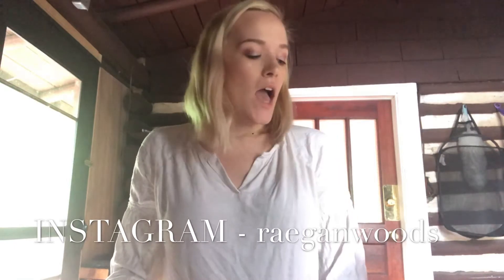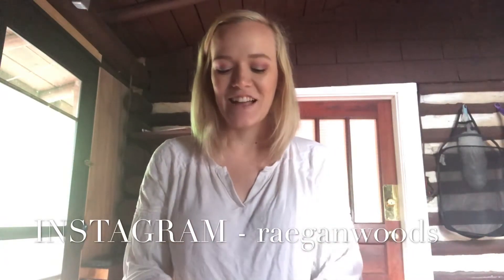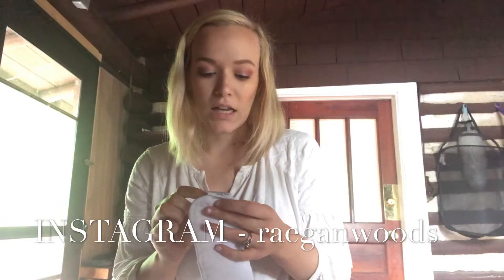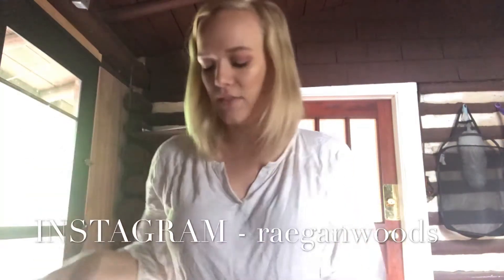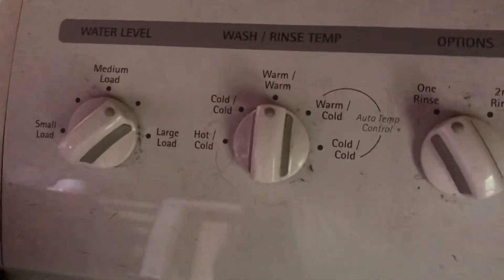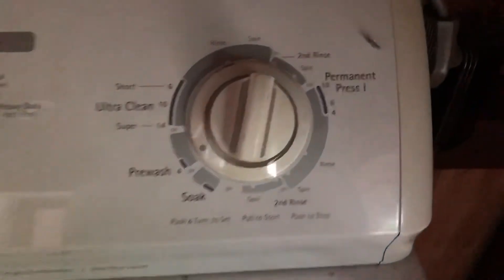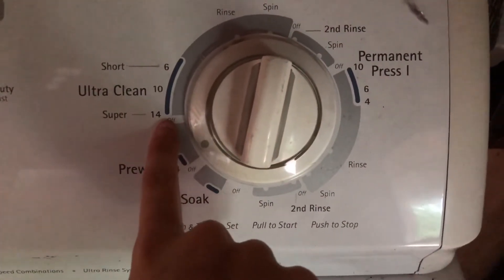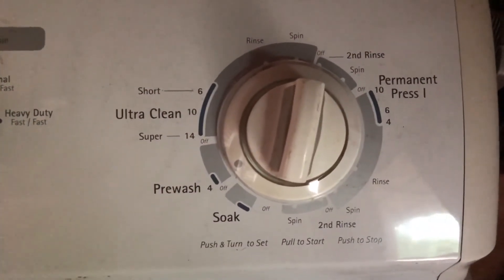CLOTH DIAPER SERIES // WASHING YOUR CLOTH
Episode 1 of our cloth diaper series. Hope you guys enjoy. Xoxo.

PRODUCTS MENTIONED-